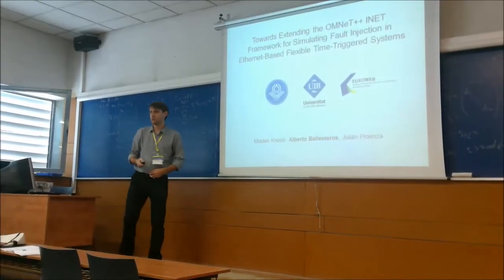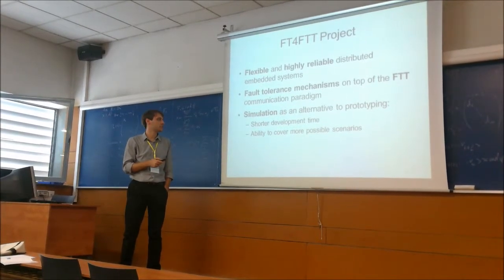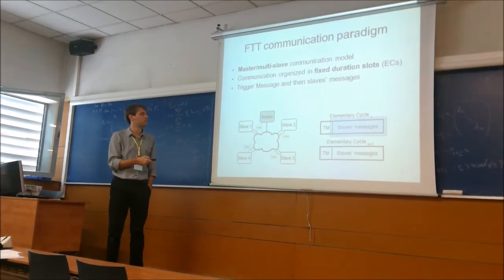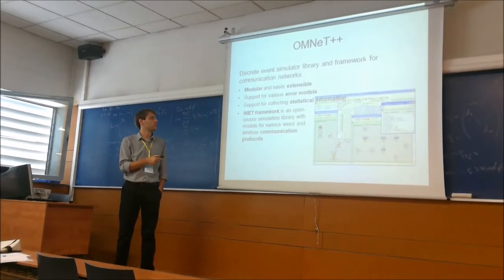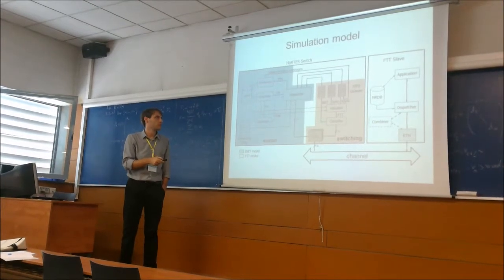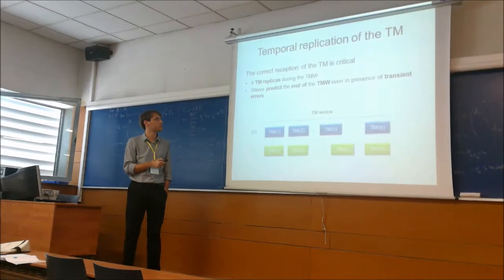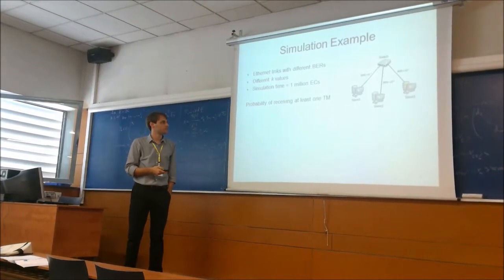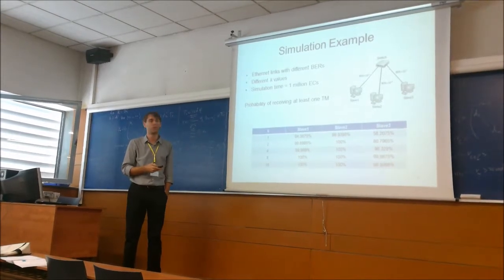Towards Extending the OMNeT++ INET Framework for Simulating Fault Injection in Ethernet-Based Flexib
Alberto Ballesteros presents the article entitled "Towards Extending the OMNeT++ INET Framework for Simulating Fault Injection in Ethernet-Based Flexible Time-Triggered Systems" In the 19th IEEE International Conference on Emerging Technologies and Factory Automation (ETFA 2014), Barcelona, Spain, 2014